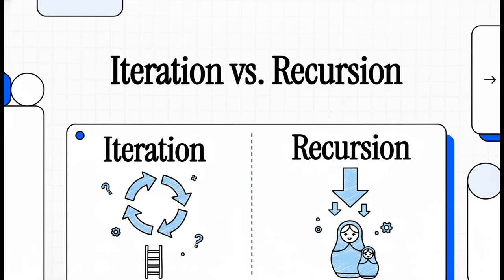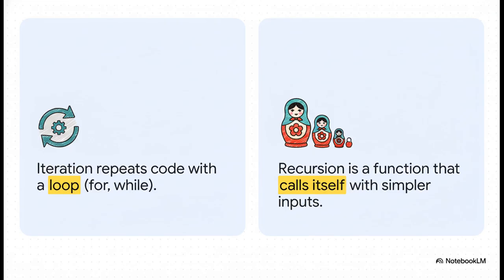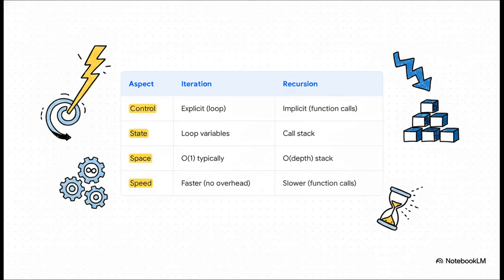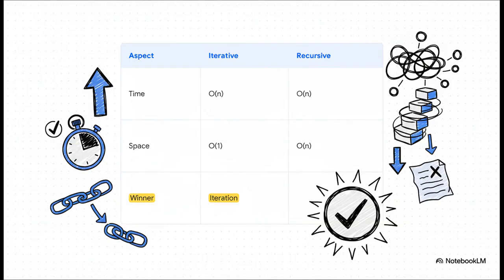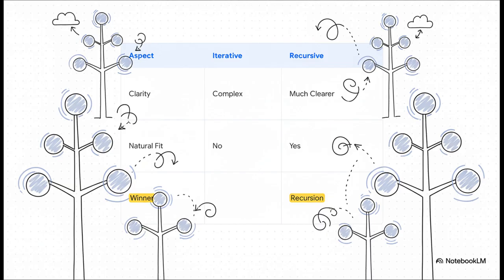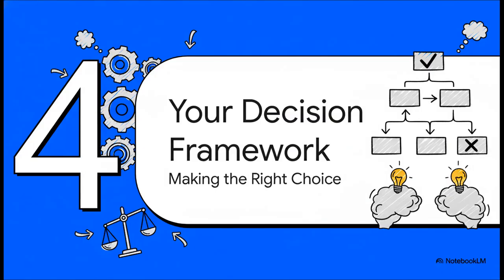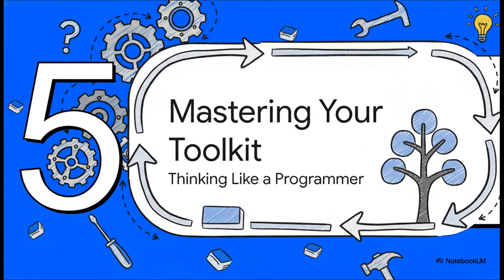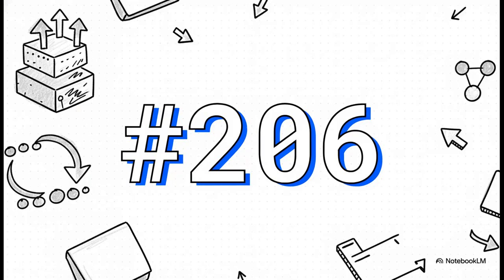Iteration vs Recursion